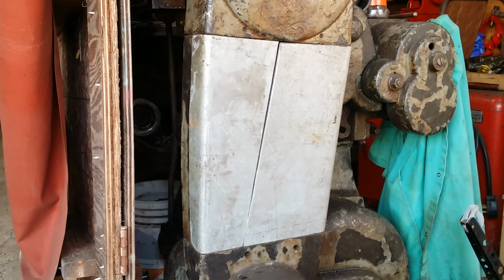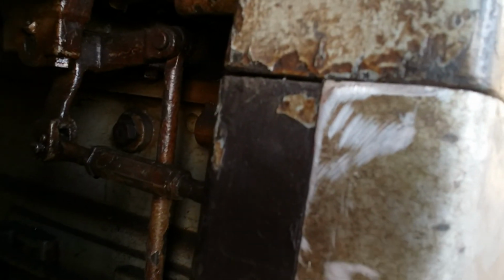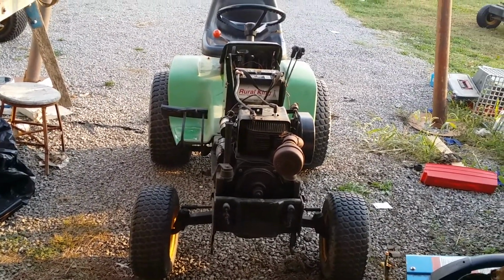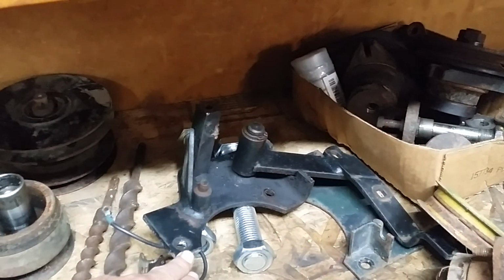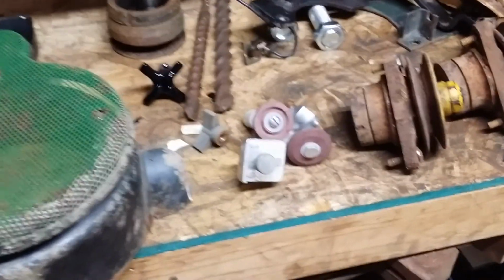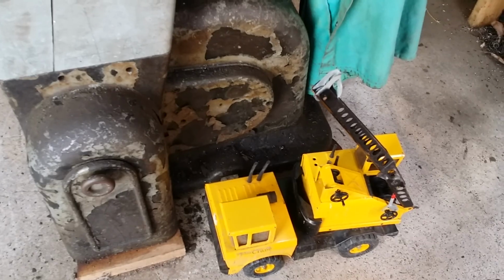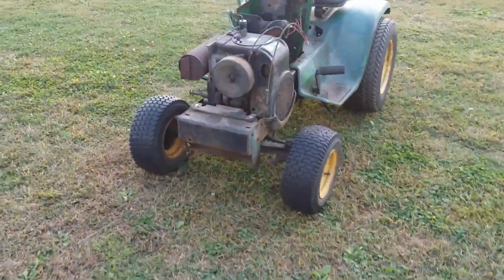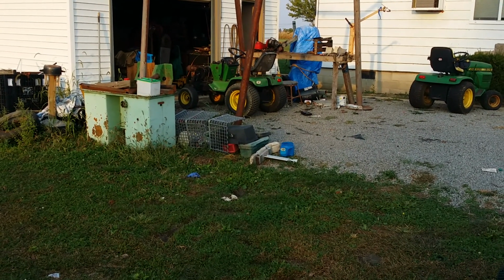John deere 300/212 and hendey belt guard updates